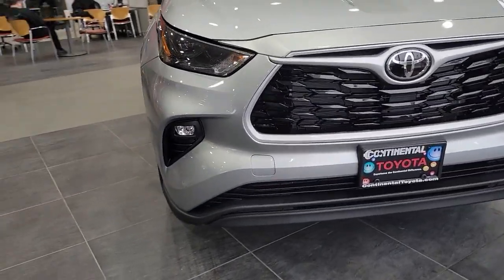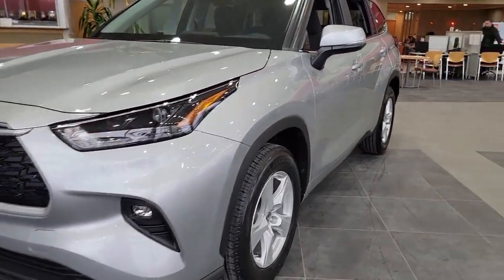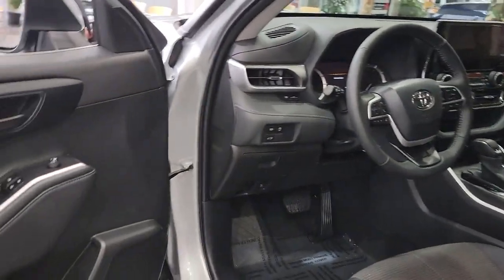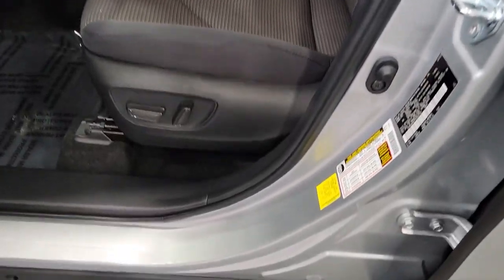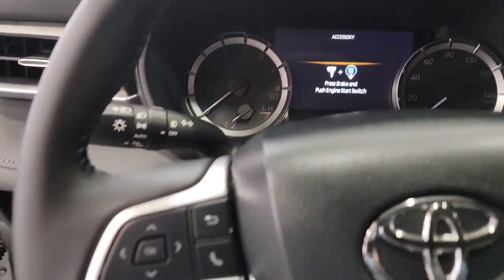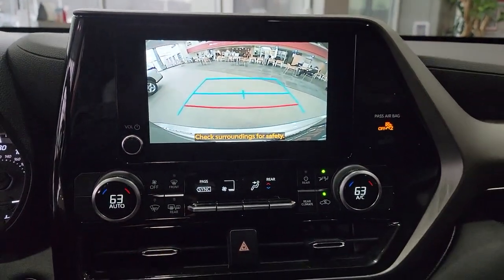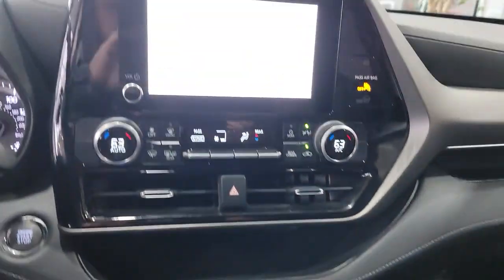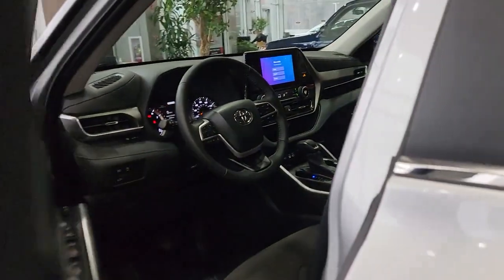2023 Toyota Highlander Countryside, Oak Brook, Oak Lawn, Elgin, Naperville, IL N23316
Celestial Silver Metallic New 2023 Toyota Highlander LE available in Countryside, Illinois at Continental Toyota. Servicing the Oak Brook, Oak Lawn, Elgin, Naperville, IL area.

Highlander LE
2023 Toyota Highlander LE - Stock#: N23316

Continental Toyota
6701 S. LaGrange Rd

College Grad and Military rebates are not included in pricing. Tax, title, license and $347.26 doc fee additional. See dealer for complete details. *** Additional Add On's- Premier Defense Protection Package, includes 7 year warranty on exterior paint, protects against environmental damage, 7 year warranty on interior with stains, rips, tears and burns $3498.